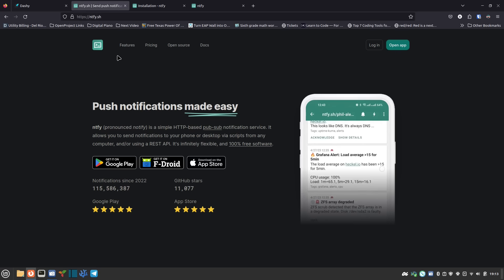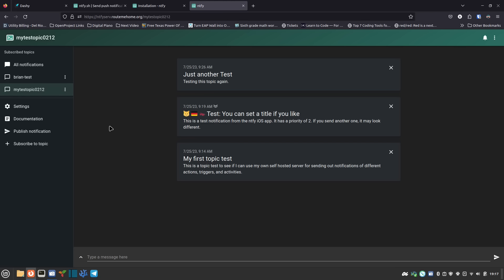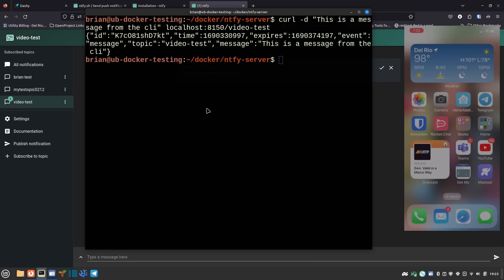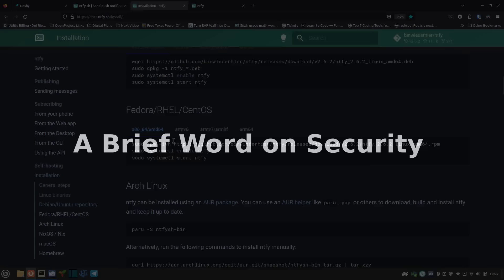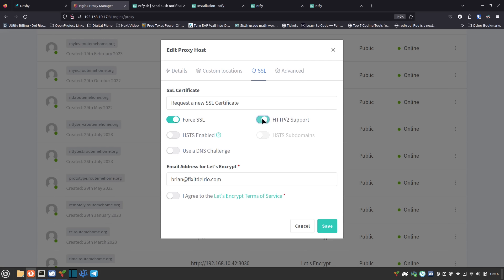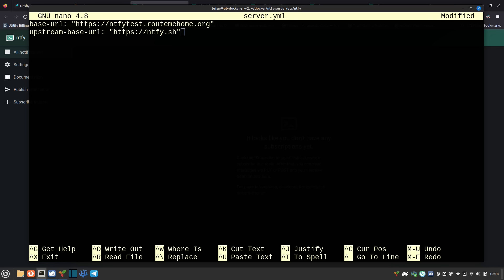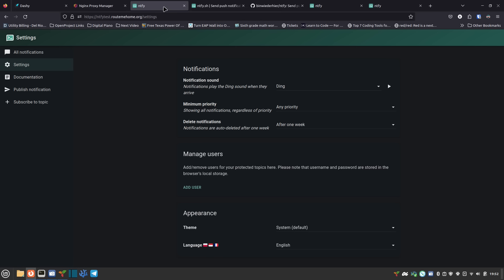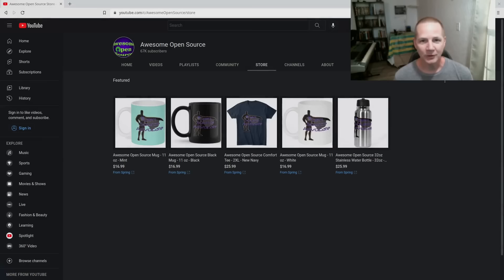Open Source Push Notifications! Get notified of any event you can imagine. Triggers abound!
=== Links ===
Show Notes

Setting Up a Domain, Reverse Proxy, and more...

=== Timestamps ===
00:00 Beginning
00:09 Introduction
02:12 Thank you to my Patrons at Patreon and my Subscribers at YouTube
02:50 Install Options
03:55 Overview of the Functionality - Demo
11:05 Installing Ntfy.sh Server
12:18 A word about security
13:40 Back to the Install
17:50 Test our Web Interface Access
18:40 Setup a Reverse Proxy with a Domain Name
20:35 Accessing our Ntfy Server with SSL Encryption
21:30 Enabling Push for iOS and Android
23:40 Testing Push on our Mobile Device
27:30 Sending Messages from a Remote Machine